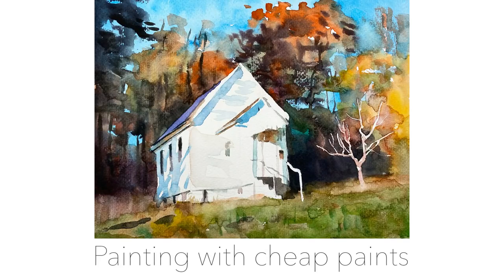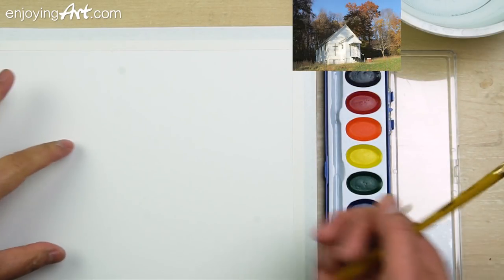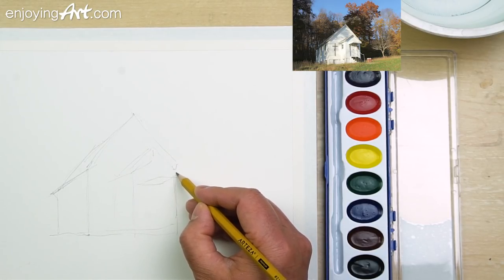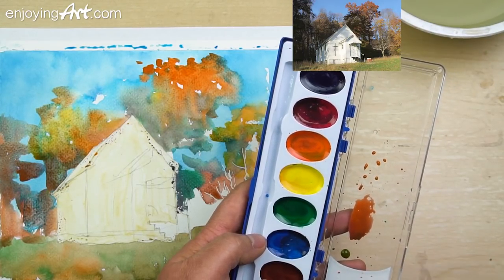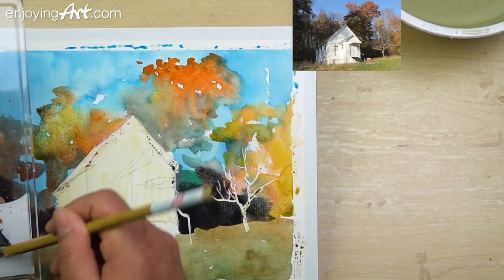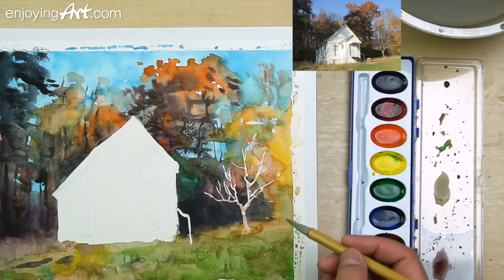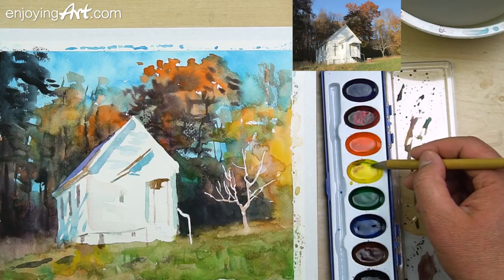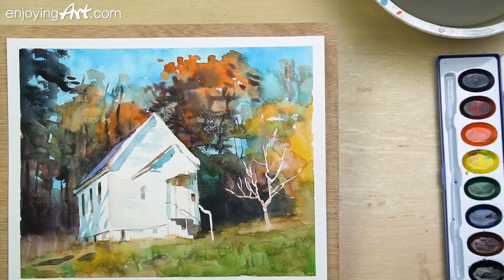Watercolor using cheap paints and paper